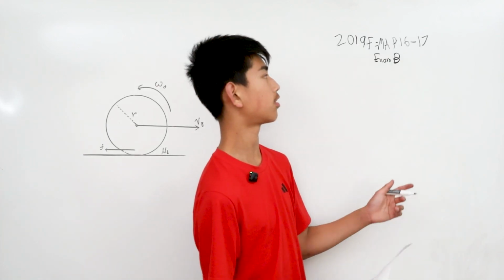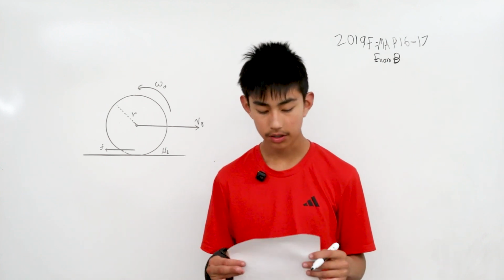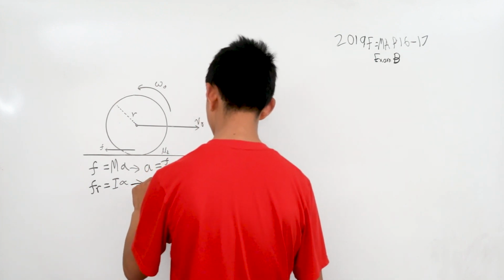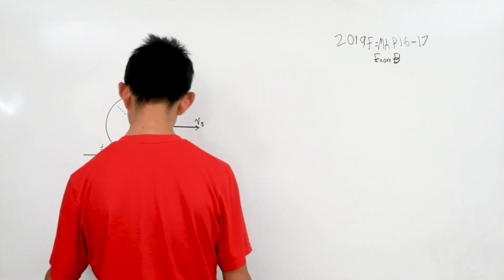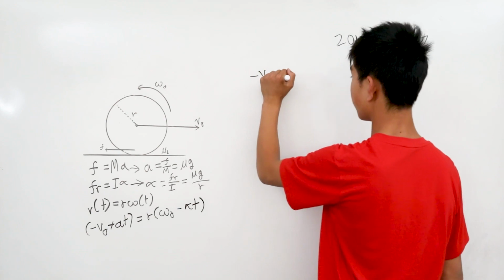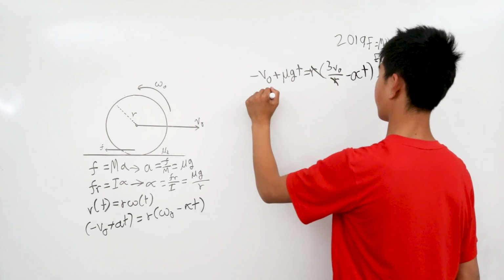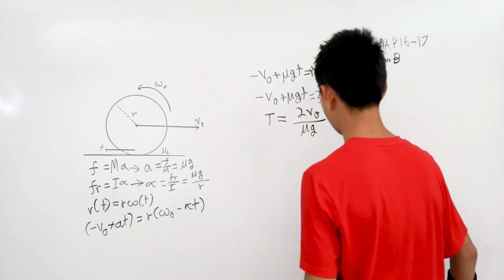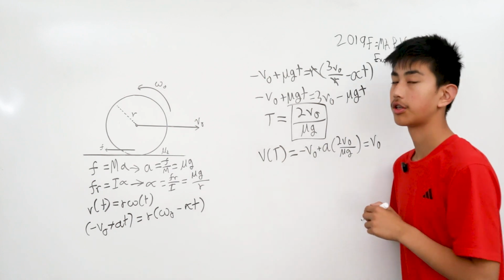2019B F=ma EXAM P16--Rolling Hoop: How Long Till It Comes Back?